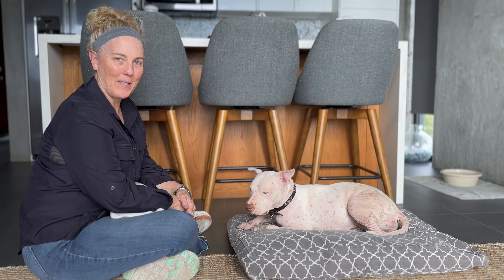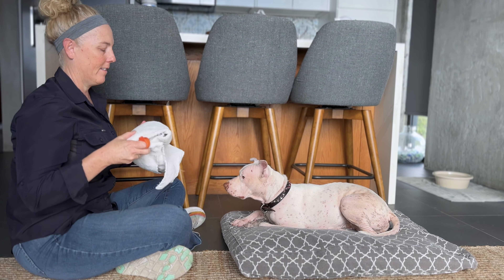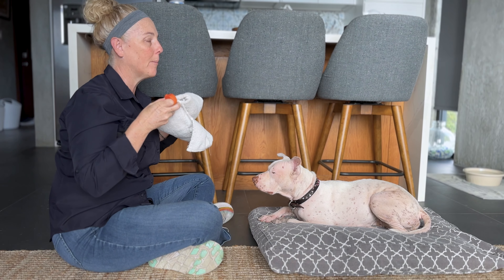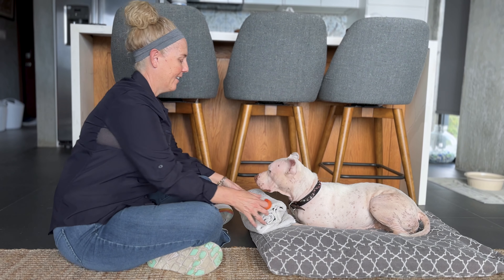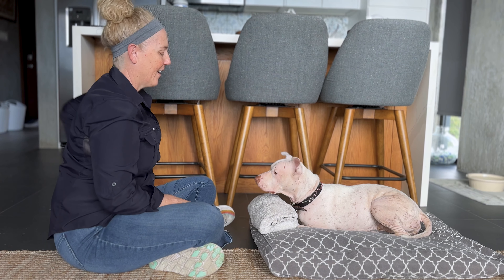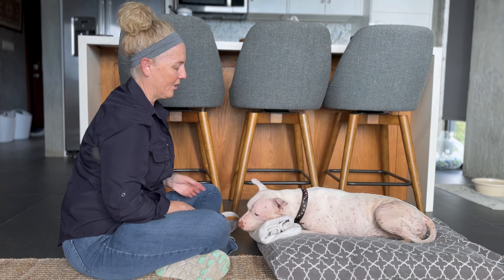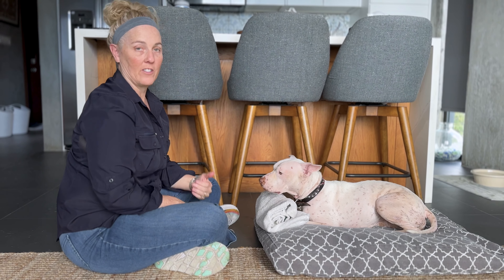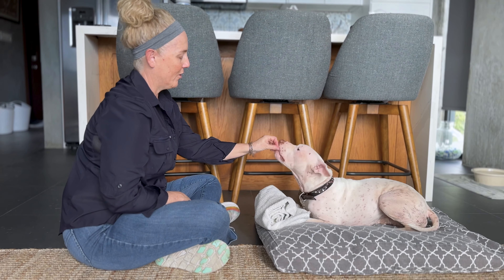Teach Your Dog a Collaborative Chin Rest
In this video I will teach you how to train your dog to do a collaborative chin rest.

Hey friends, I’m Terrie Hayward from Positive Animal Wellness, a professional dog trainer, dog behavior consultant, and educator. I make videos that help you learn how to train your dog successfully using positive reinforcement. My goal is to help set you and your dog up for training success!

My Books:
Your 10 Minute A Day Dog: A Training Guide to Using Your Time Wisely to Communicate Effectively with Your Pup
A Deaf Dog Joins the Family: Training, Education, and Communication for a Smooth Transition
Grooming Without Stress: Safer, Quicker, Happier: Setting the 21st century grooming table up for success by employing low-stress handling techniques

Recommended products:
Balance Harness
Doggone Good! Rapid Reward Pouch
Dog Training Clicker
Dog Training Clicker Ring